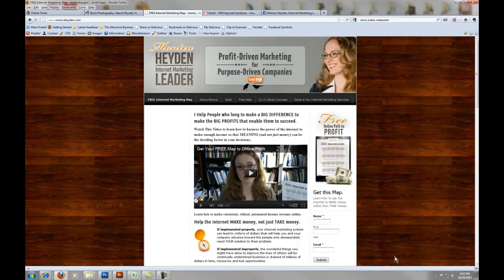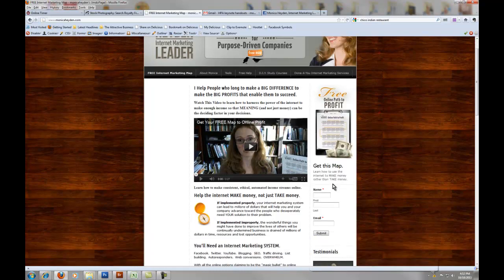HD Website Monetization Tutorial: Best Practices for Website Homepage Design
Internet Marketing Leader, Monica Heyden, shares the best practices for setting up your website homepage in order to help your site make money for you.